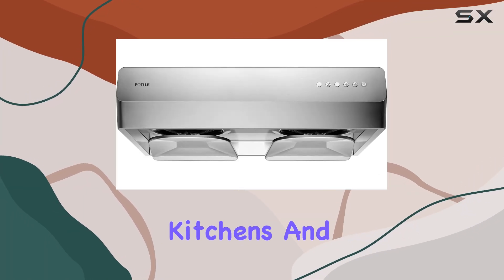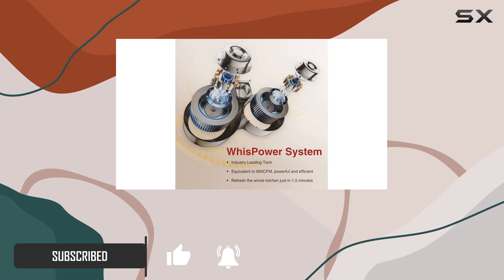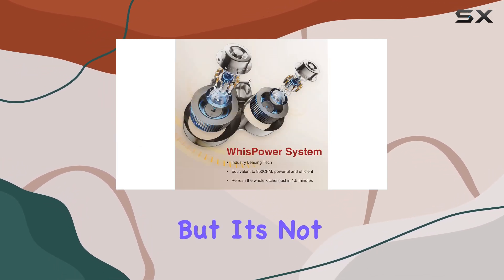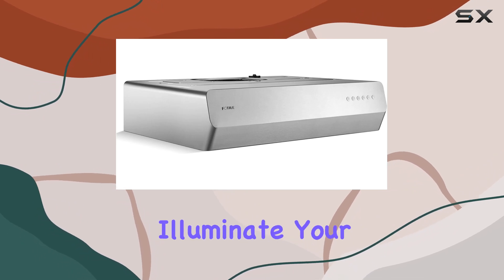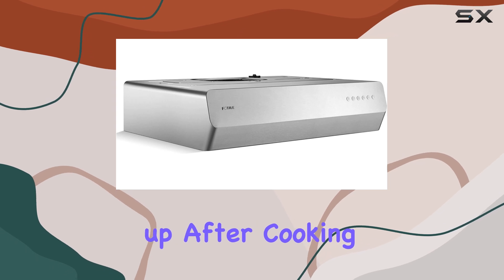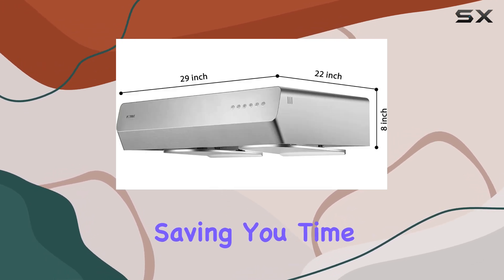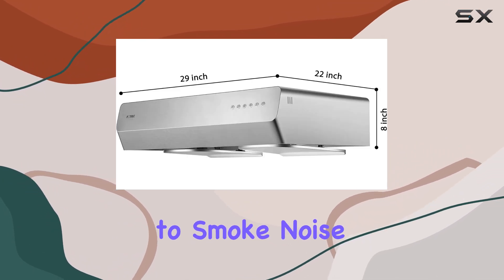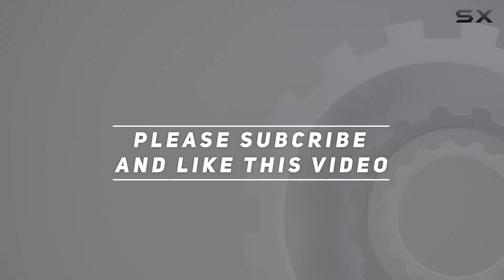FOTILE Pixie Air UQS3001: The Ultimate Under Cabinet Range Hood Experience!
0:00 Intro
0:06 Review

Things that we mentioned in this video:
FOTILE Pixie Air UQS3001 : B08MBN5DNH